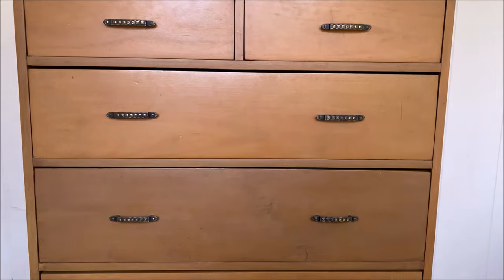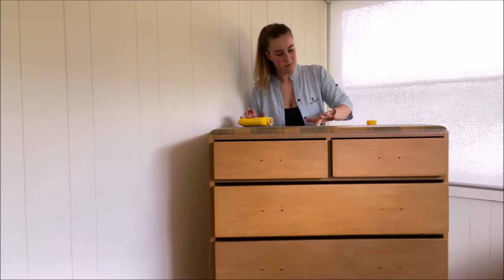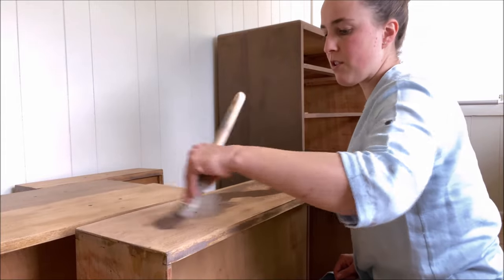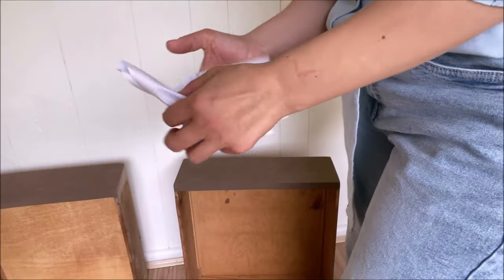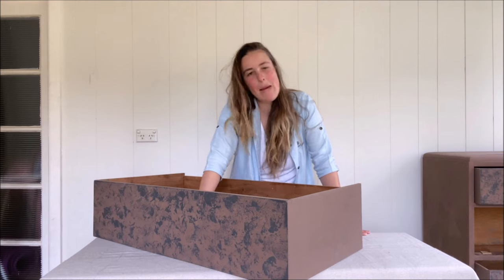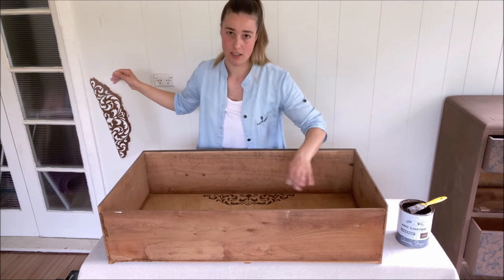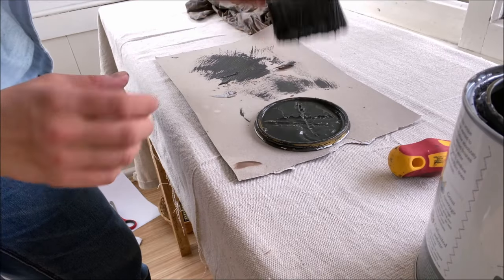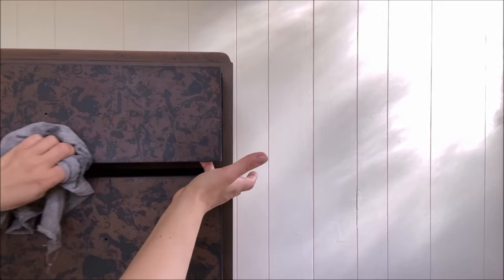ANNIE SLOAN CHALK PAINT TRANSFORMATION QUEEN ANNE STYLE DRESSER - texture and stenciling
Facebook Marketplace commerce profile - lots of thrift finds and furniture transformation

CHAPTERS:
0:00 INTRO
0:47 THE FURNITURE AND THE MATERIAL
1:38 PREPARATION IS KEY
2:37 PAINTING WITH CHALK PAINT
6:07 TEXTURED PATTERN ON DRAWERS
8:37 REVIVING THE HARDWARE
9:28 STENCILING AND WAXING DRAWERS
14:33 DISTRESSING THE FURNITURE
16:20 APPLYING WAX
17:36 REVEAL OF THE FINAL RESULT